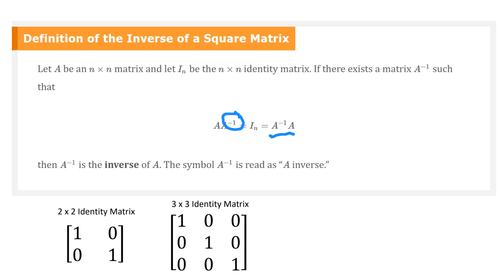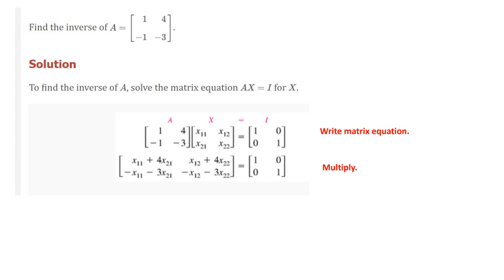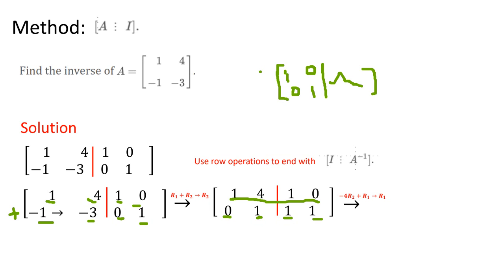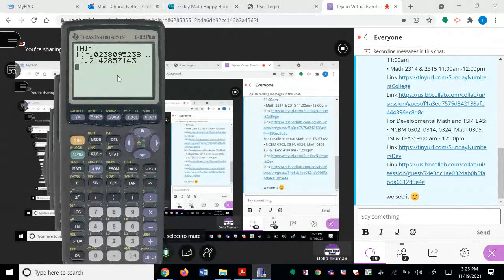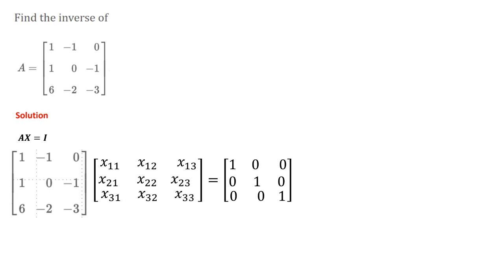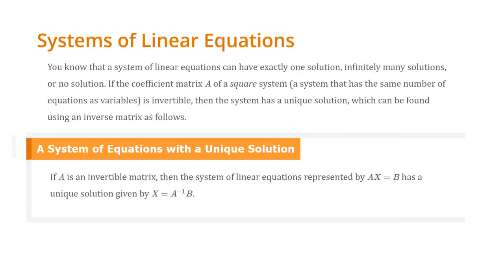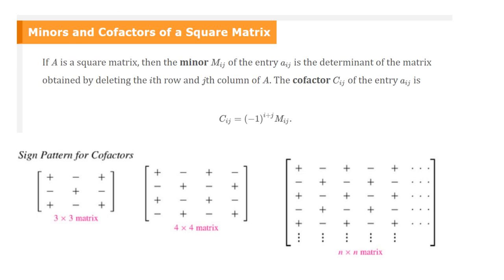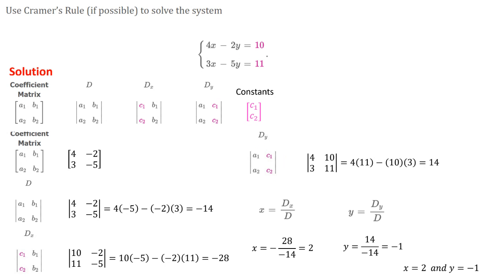Fall 2021 Happy Math Hour Inverses and Determinants of Matrices